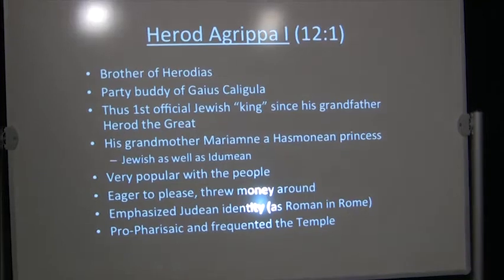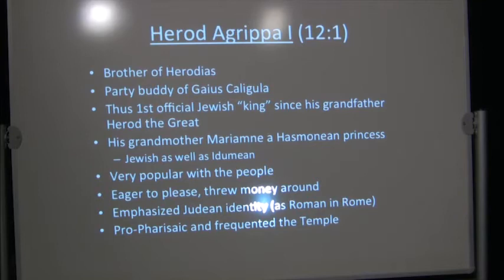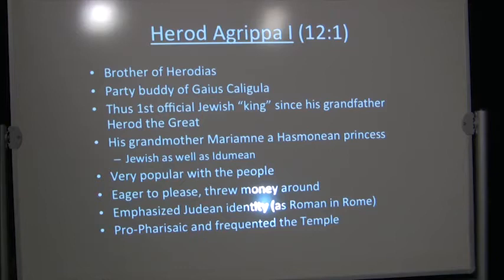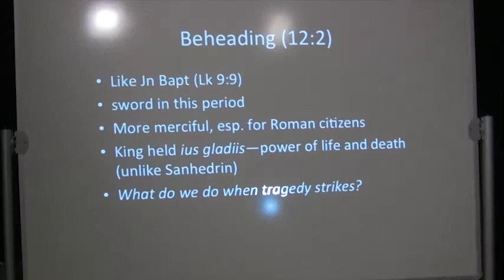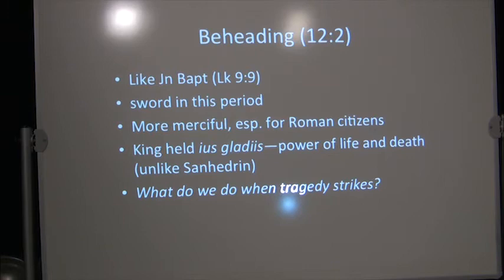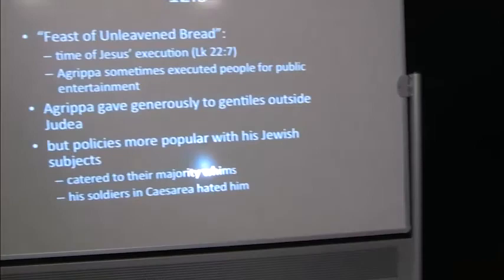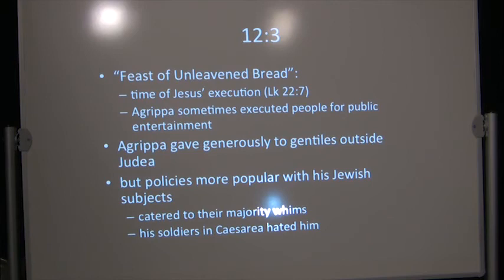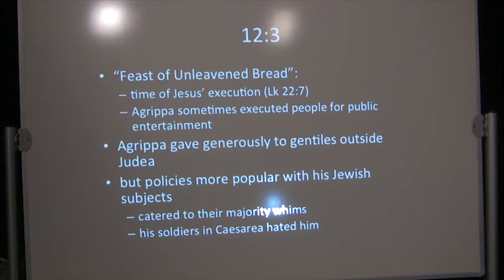Keener Acts Session14 Clip01 Agrippa Acts12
Information about Herod Agrippa I in Acts 12:1-4. 4.4 minutes.